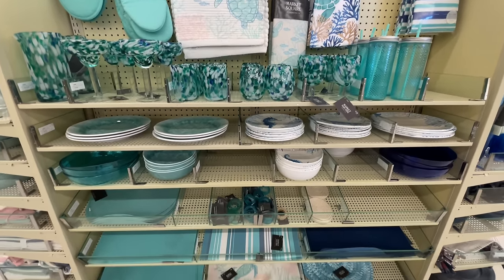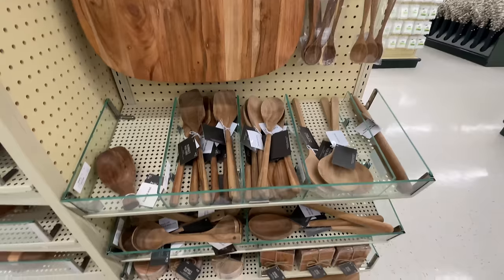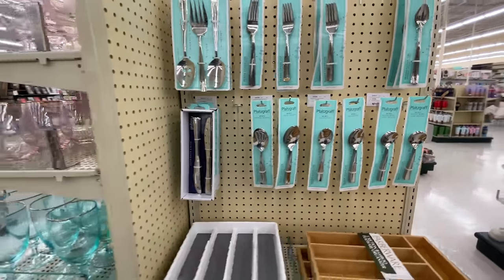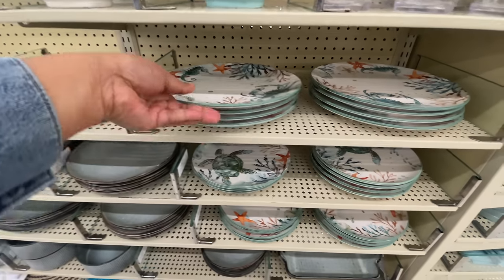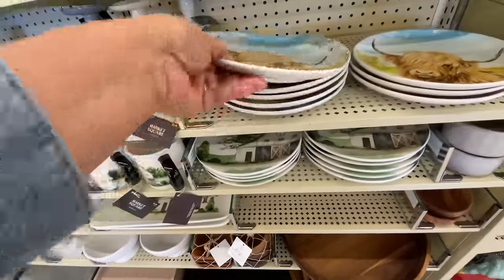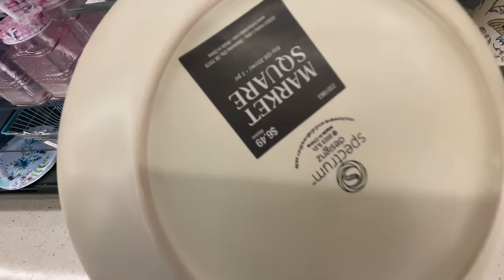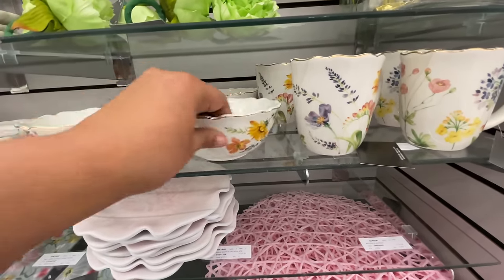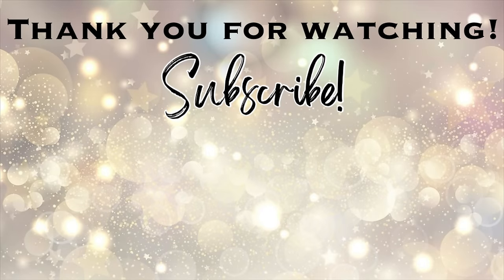NEW HOBBY LOBBY SPRING 2024 • SHOP WITH ME